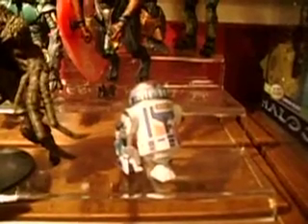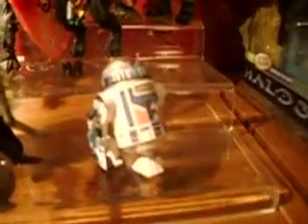Star Wars R7-T1 "Build-A-Droid" (The Legacy Collection) Review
Star Wars R7-T1 "Build-A-Droid" from The Legacy Collection!